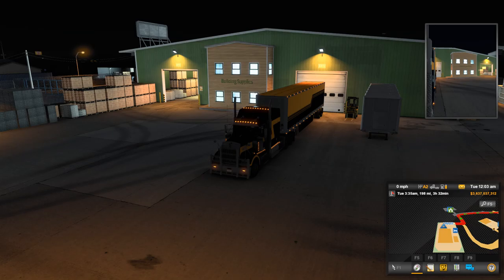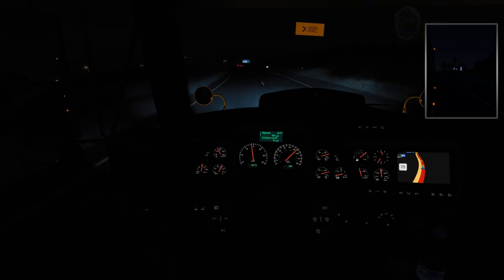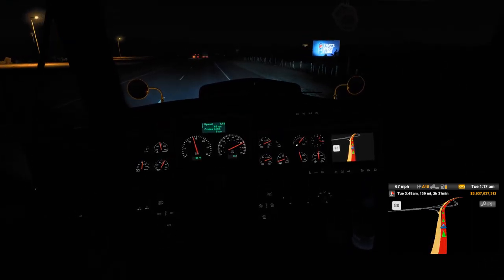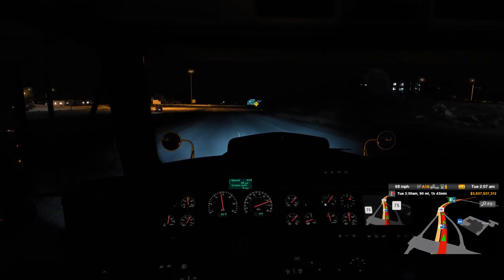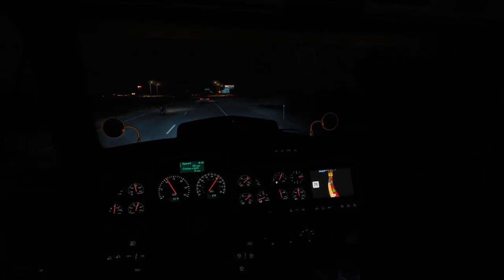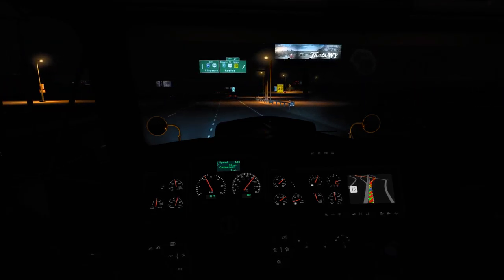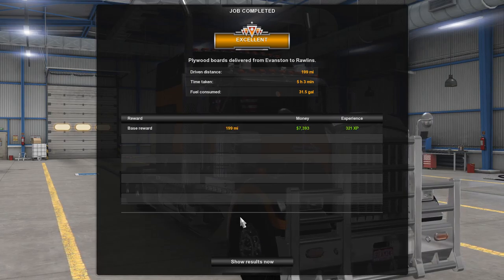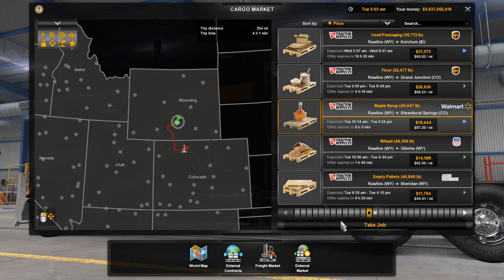American Truck Simulator DAY36